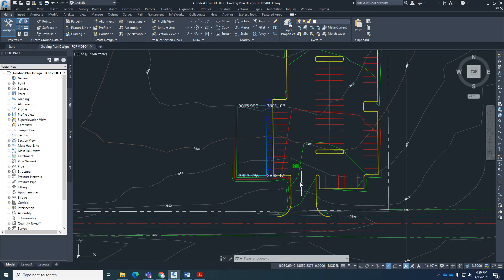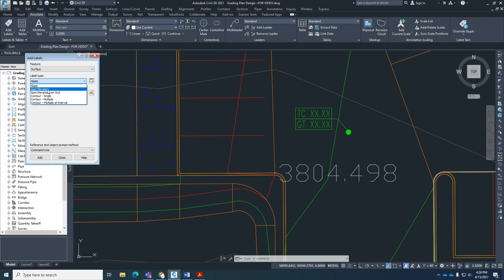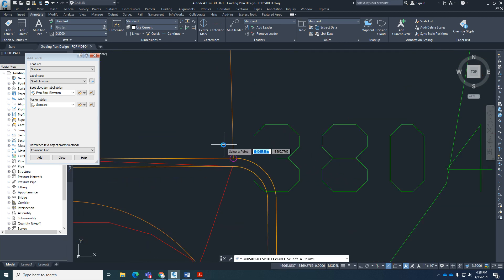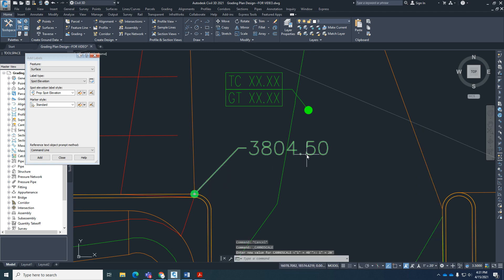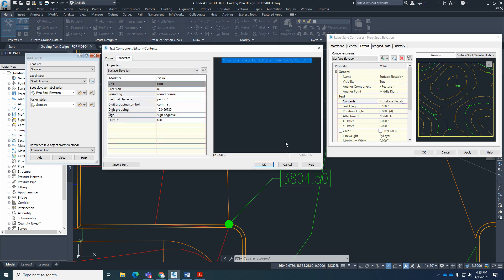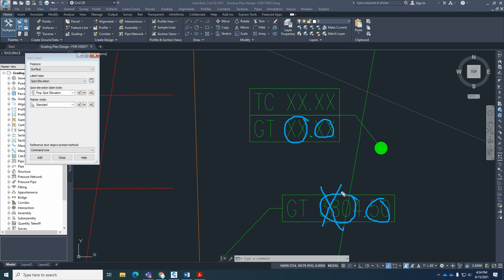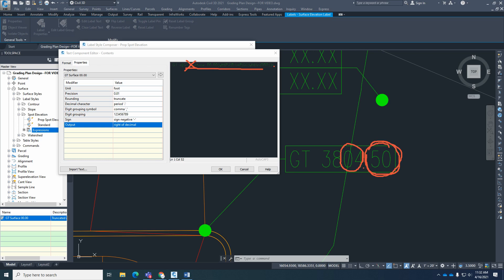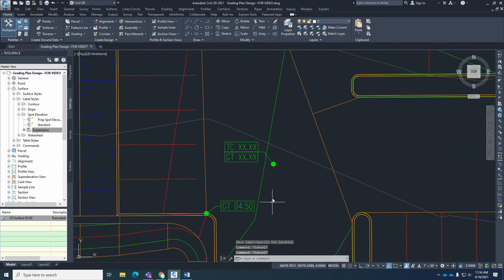Grading Plan Design 31 (GT Spot Elevation)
(TRUNC(ROUND({Surface Elevation}*100)/100)/100)